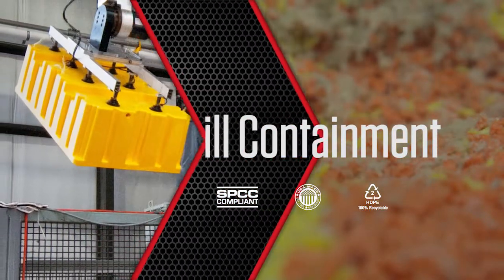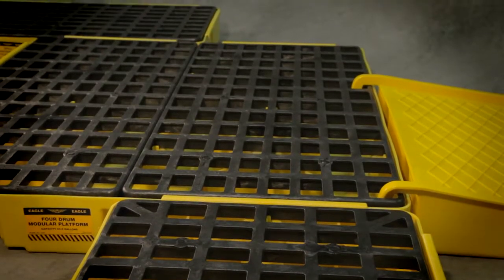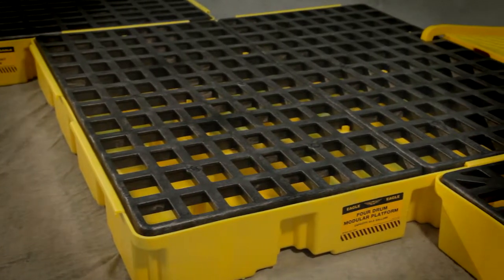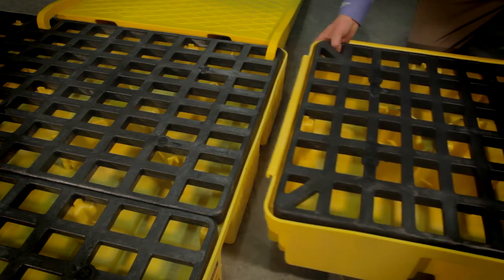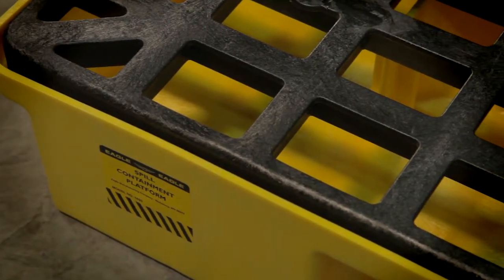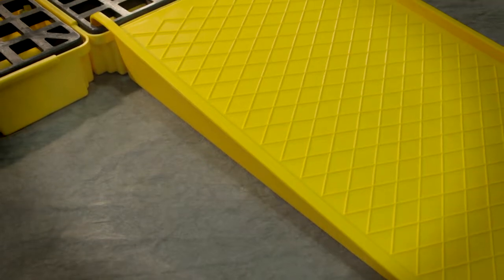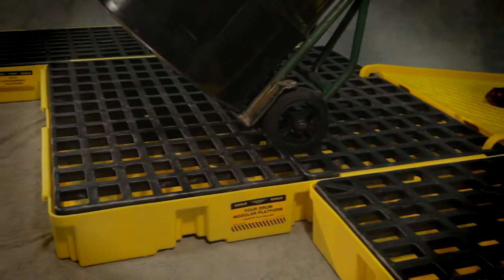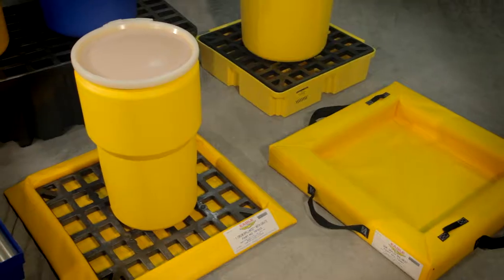Eagle Spill Containment Poly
Eagle Manufacturing Spill Containment